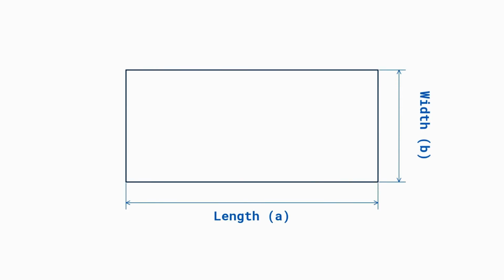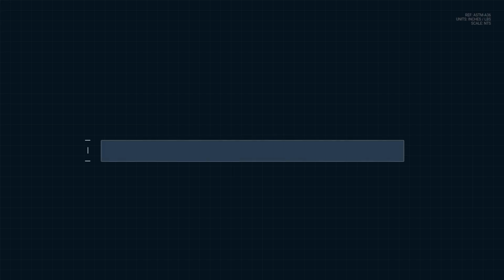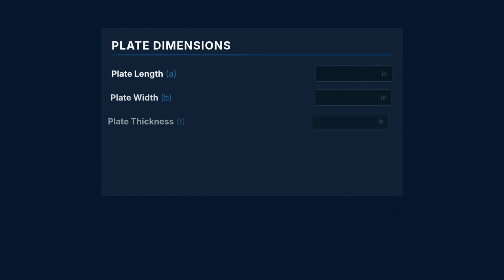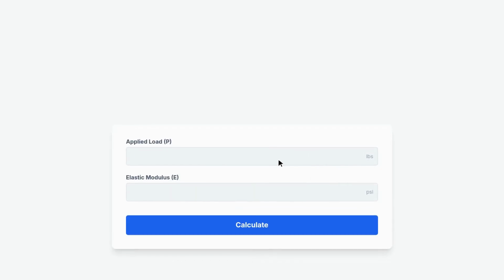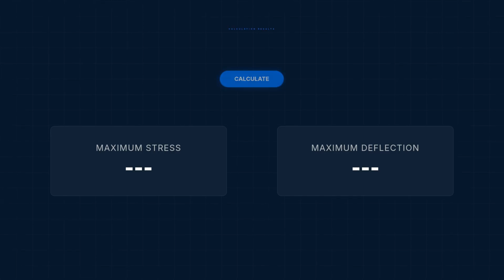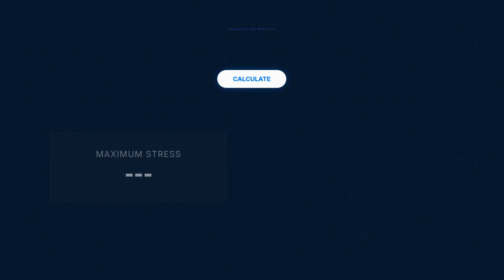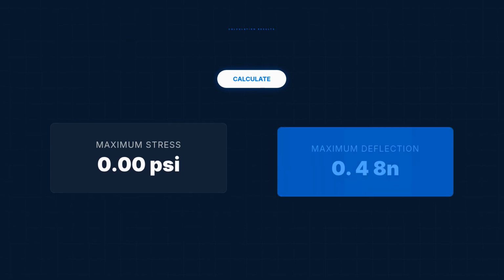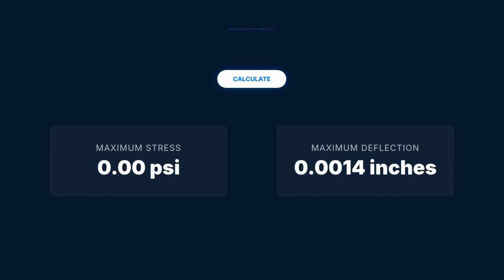Flat Plate Stress and Deflection Calculator — How to Use It | Engineering Tool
How to use the Flat Plate Stress and Deflection Calculator — an interactive engineering tool for engineering calculators problems.

This is the Flat Plate Stress and Deflection Calculator, which determines maximum stress and deflection values for loaded rectangular plates.

Let's walk through the inputs. First, we select the Edge Support Type from the dropdown menu. The options are All Edges Fixed, All Edges...